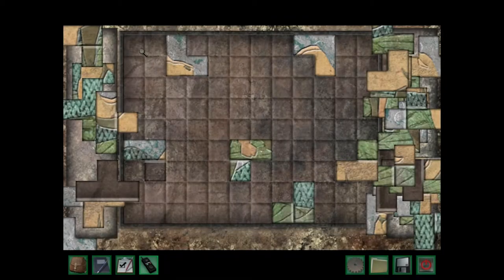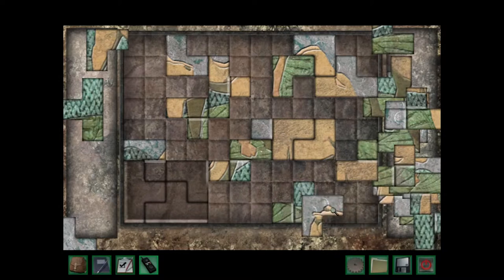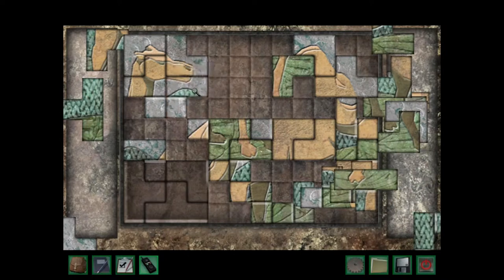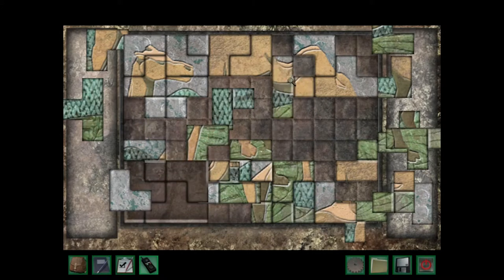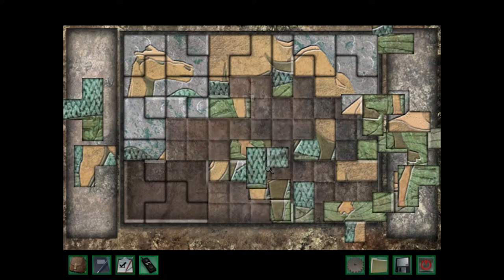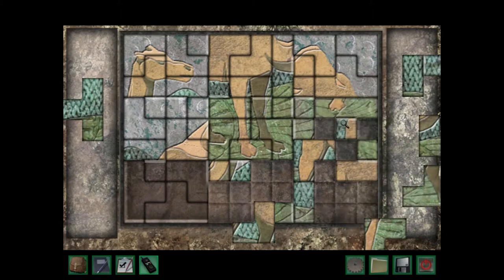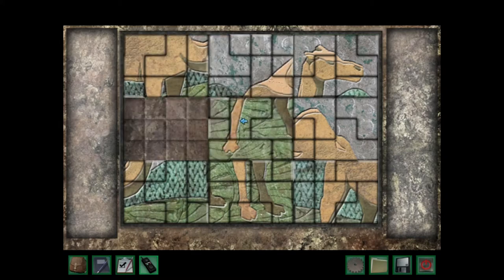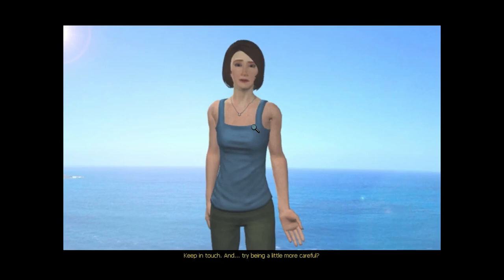Nancy Drew: Ransom of the Seven Ships Episode 10 - The Camel Puzzle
In this episode, we solve the Camel Puzzle and save Nancy.